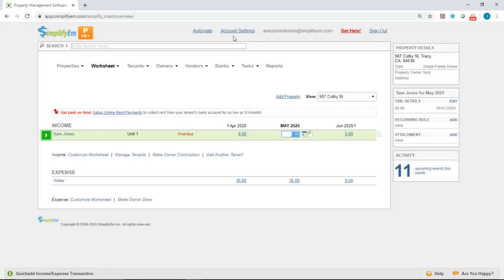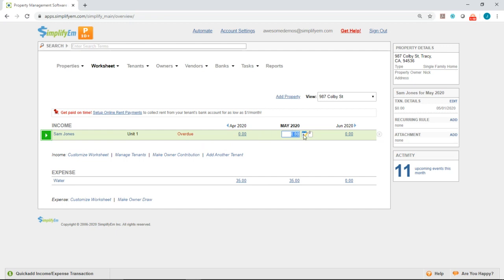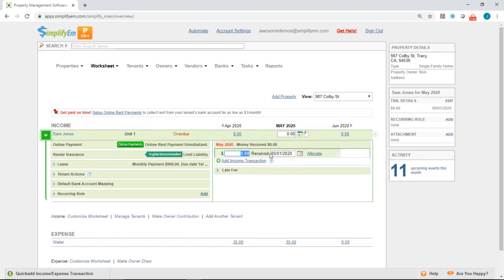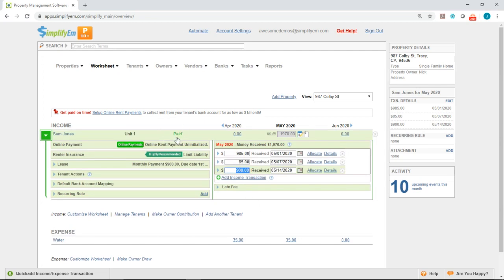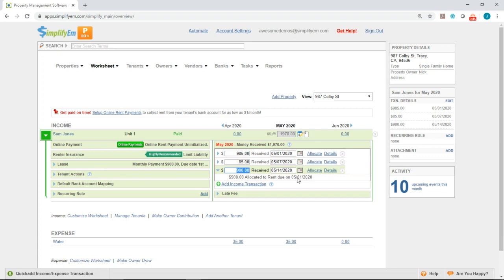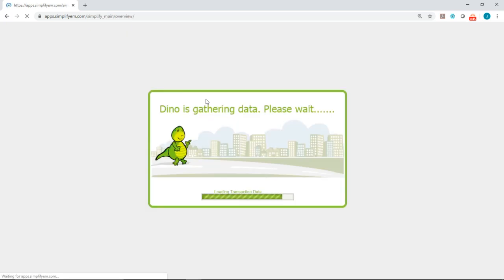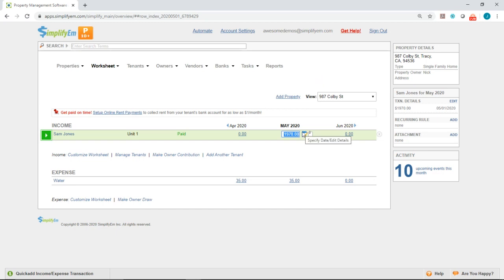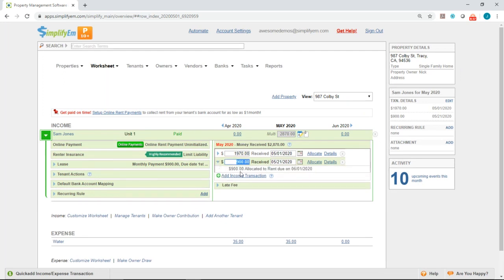Auto vs. Manual Allocation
Goes over both auto vs. manual allocation.  The system defaults to auto allocation, but may be changed to manual allocation under Allocation Strategy.  Auto Allocation is recommended best to save time.